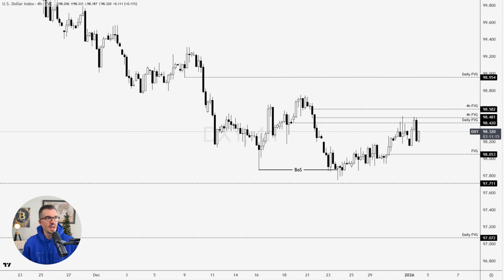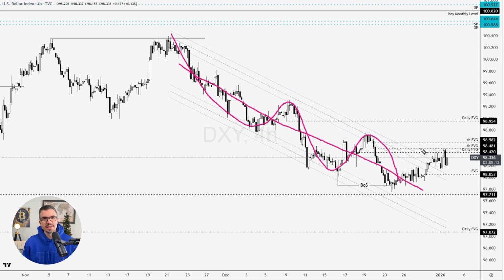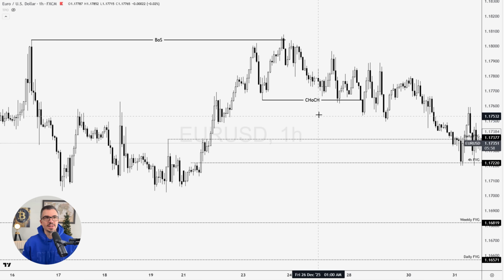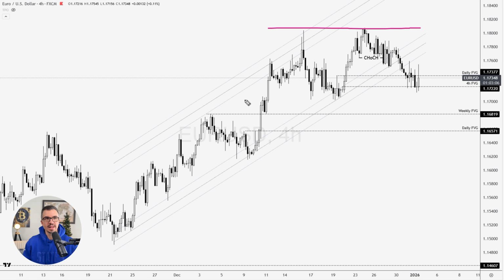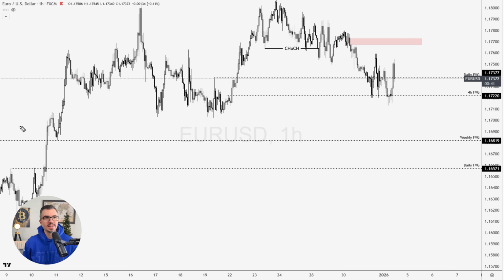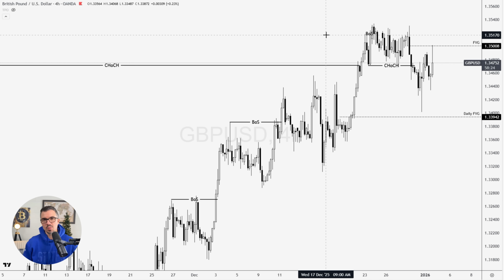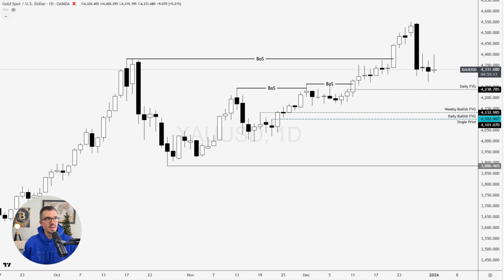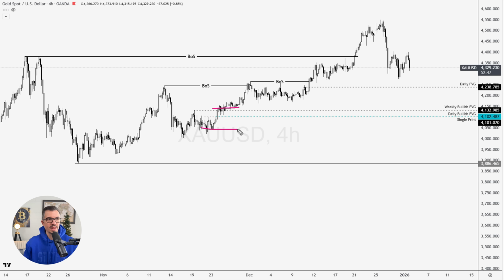Weekly SMC Outlook: DXY, EURUSD, GBPUSD, XAUUSD (Jan 5-9)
Get my Weekly SMC Outlook for DXY, EURUSD, GBPUSD, and XAUUSD—focused on market structure, fair value gaps, CHoCHs, and what actually matters next week.

The DXY is showing a subtle but important change in behavior on the 4-hour timeframe.

While the broader trend remains bearish, price has found acceptance above the top of a distribution channel, which is enough to pause dollar shorts for now.

There are still unmitigated imbalances lower, so I’m watching whether those get revisited before any meaningful reversal attempt.

EURUSD

EURUSD followed through after last week’s internal change of character, pulling back into both the 4-hour and daily fair value gaps.

However, acceptance below the bottom of a distribution channel has shifted the bias from bullish to neutral.

The focus now is on whether price forms a lower high or breaks below the external low, confirming a more bearish shift.

GBPUSD

GBPUSD still has a confirmed higher-time-frame change of character, so there is nothing yet that confirms a major top.

Recent price action has been choppy, but fair value gaps continue to act as key reaction areas.

Even though the trend remains intact, the DXY is being used as a barometer here, which keeps the stance cautious on pound setups.

XAUUSD (Gold)

Gold has printed a daily break of structure, but recent acceptance back below prior highs points to a potential pullback rather than a reversal.

Price is currently in premium, so there’s no interest in buying above 50%.

The main area of focus is daily OTE, where multiple unmitigated imbalances line up and could offer a higher-probability bullish opportunity if price pulls back and confirms on lower time frames.

I’ve got more detailed breakdowns on these concepts coming up next week.

CHAPTERS

0:00 What This Video Covers
0:15 DXY
4:26 EURUSD
9:30 GBPUSD
12:54 XAUUSD

SMC LESSONS